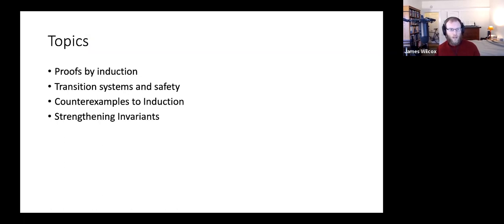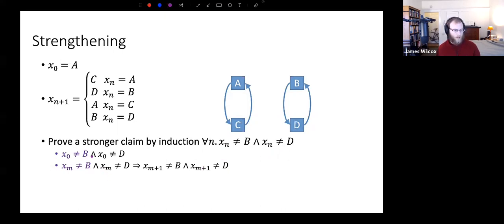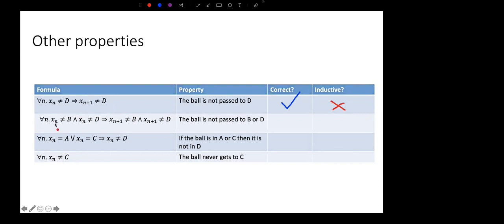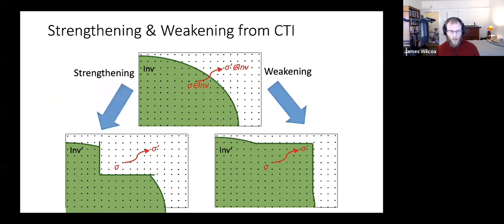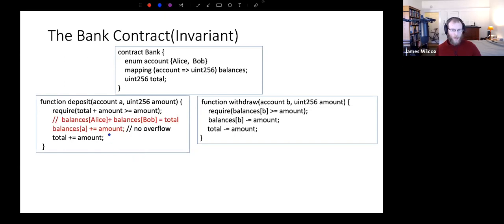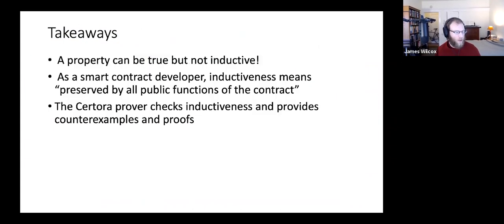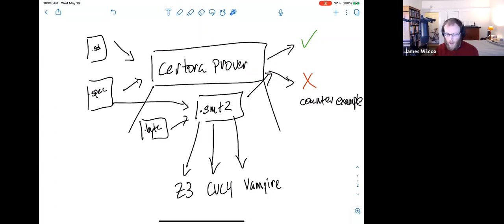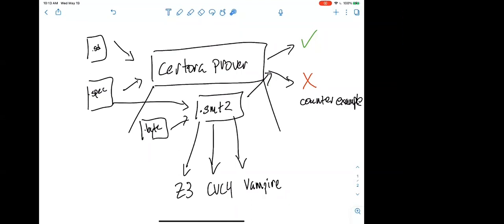Inductive Reasoning about Smart Contracts Safety *CVL 1*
James Wilcox of Certora and the University of Washington gives a tutorial about thinking inductively and its applications for Smart Contract developers

*This video uses an older version of the CVL language that is no longer compatible with the Prover*